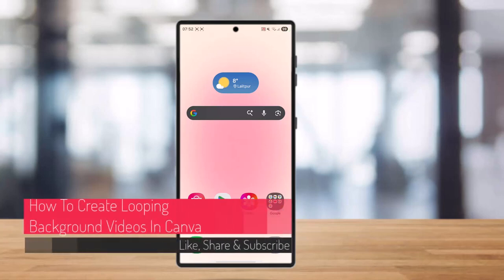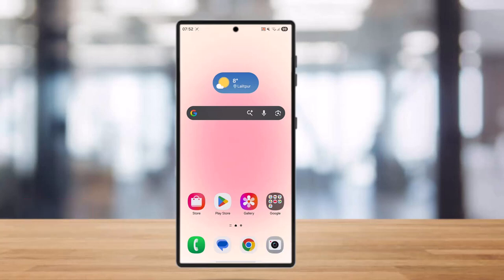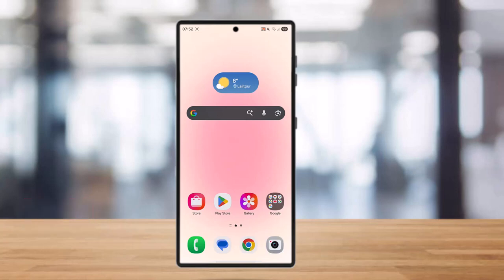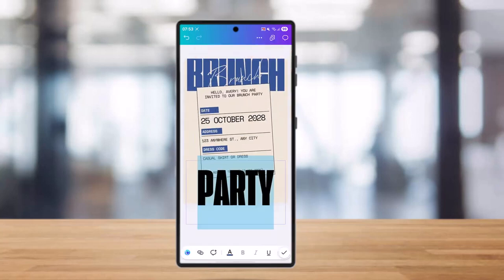How To Create Looping Background Videos In Canva !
In today’s video, we’re going to discuss how to create looping background videos in Canva. Looping videos are perfect for presentations, social media posts, websites, or digital backgrounds, making your content more dynamic and engaging.

To get started, open the Canva app and either start a new project or open an existing one. Canva allows you to upload your own video files or select from its extensive media library. Simply drag your chosen video into your design to get started.

Once your video is added, click on it to access the playback toolbar. From here, you can enable the Play on Repeat option to create a seamless loop. For the best results, consider trimming the video or adjusting the speed for smooth playback.

After looping your video, you can preview the animation to ensure it flows perfectly. Once satisfied, simply download the video in your preferred format, ready to use across social media, websites, or presentations.

That’s it! You now know how to create looping background videos in Canva quickly and easily.